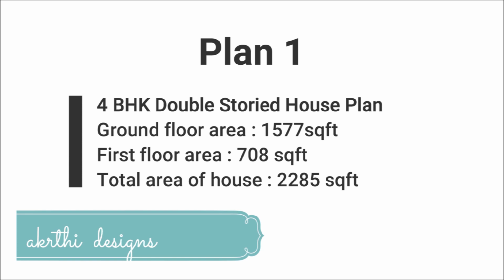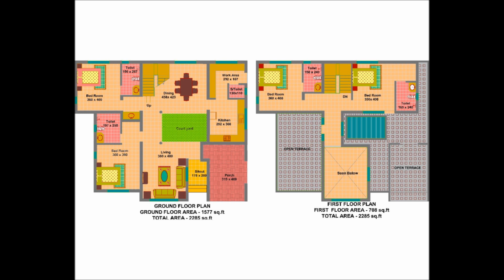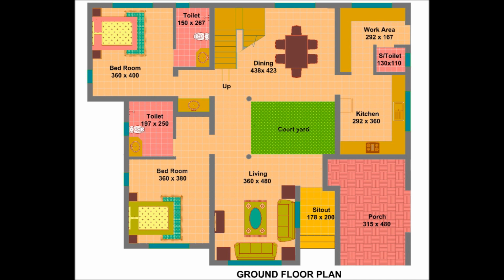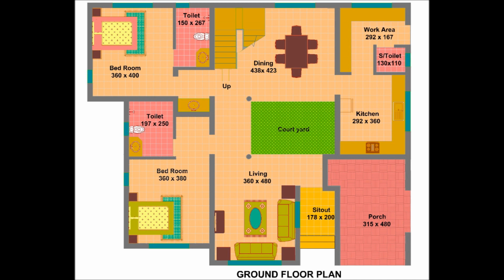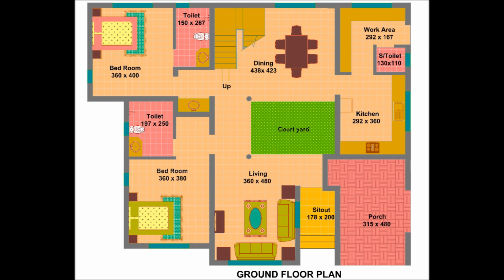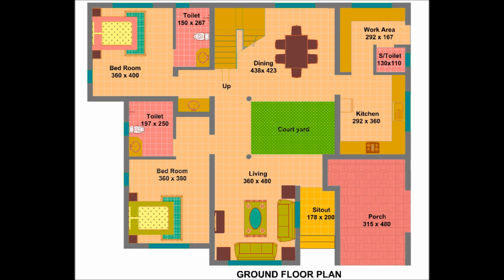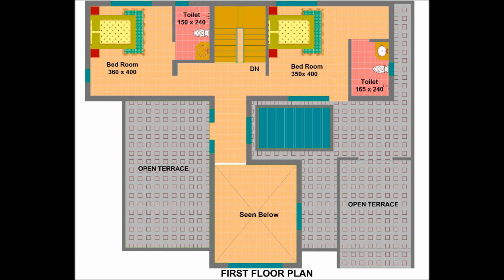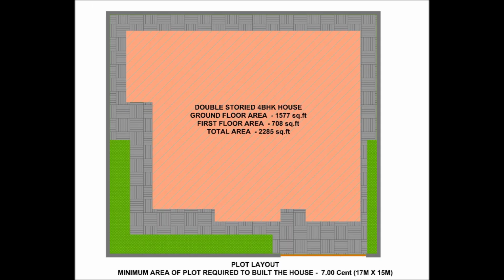Best House Plan in 2020 || 4BHK Double Story House Plan.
Looking for a house plan? Here is a beautiful double storey home design plan at an area of 2090 square feet. A detailed house plan specifying
• Area of house in sqft with room dimensions.
• Minimum plot measurements  .
• Minimum plot area in cent needs to execute this plan.